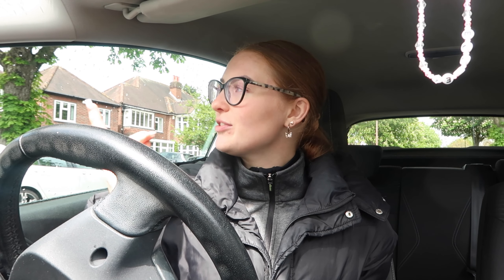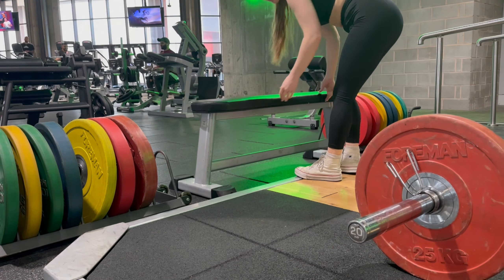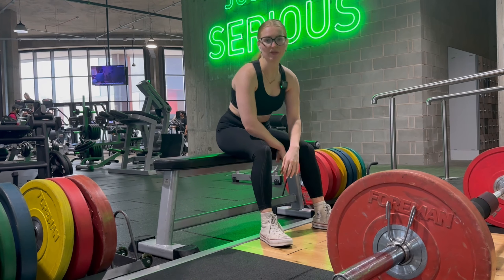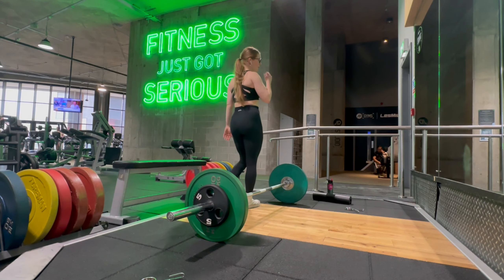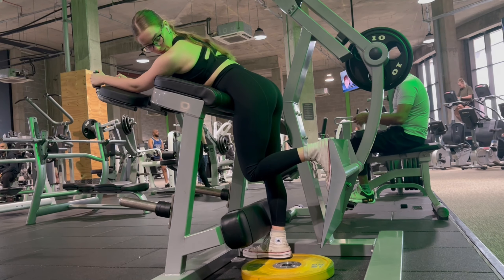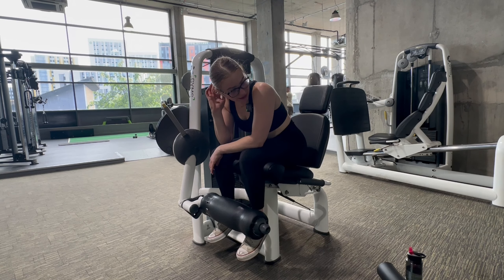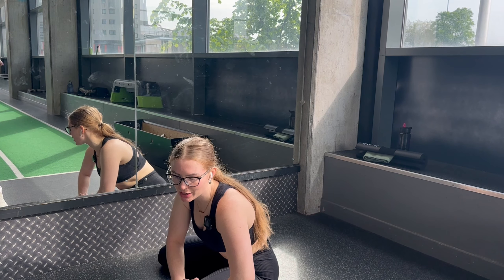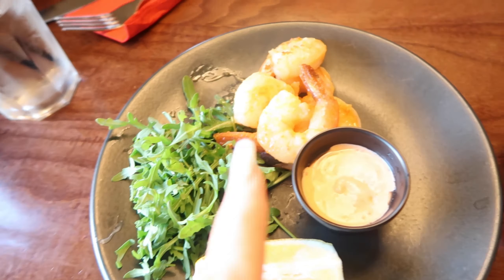COME TO A ROLLER DISCO WITH ME! + getting spark aligners fitted + mic’d up leg workout